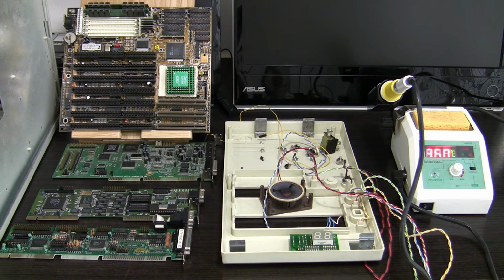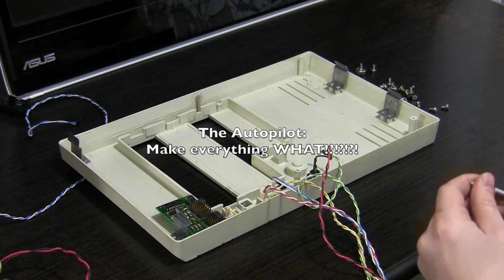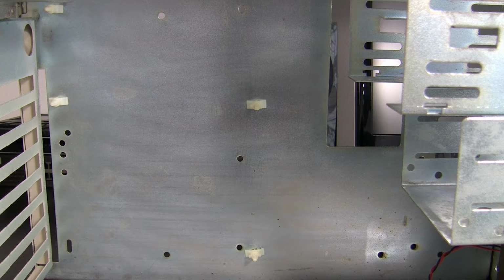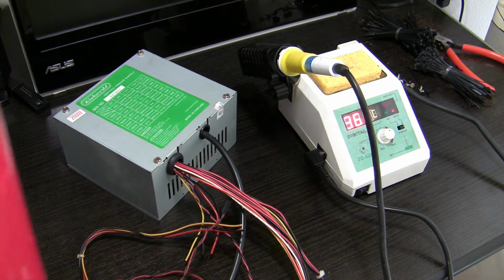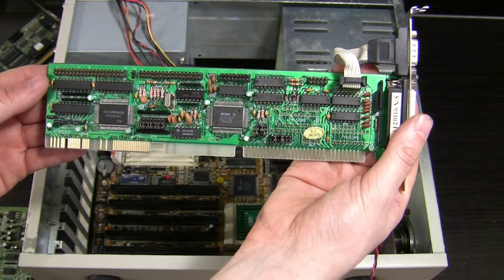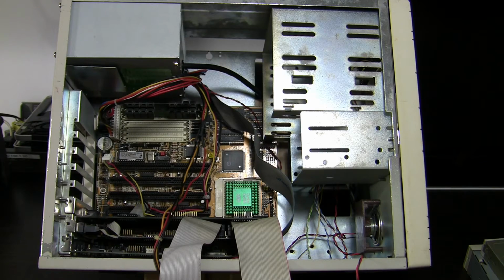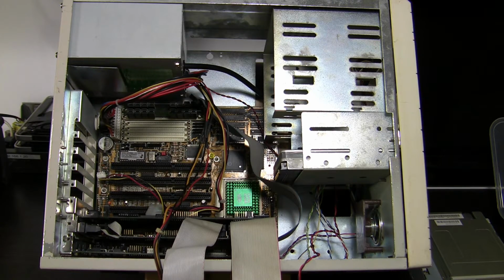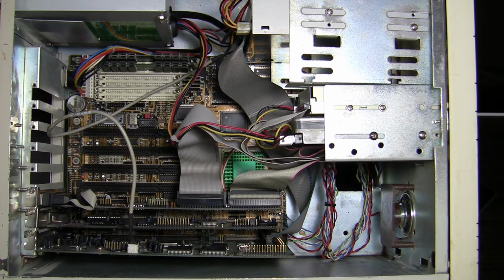Episode 5 - Building a 486 computer - 80 MHz Cyrix DX2 with a VLB motherboard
Building my 486 computer with a Vesa Local Bus motherboard.

UMC 486 motherboard with VLB
Cyrix Cx486DX2-80
2x8 16MB FPM RAM
Western Digital Caviar 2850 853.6 MB hard drive
S3 805 2MB Vesa Local Bus graphics controller
Creative Sound Blaster 16 CT2230 with CT1748A Advanced Signaling Processor

Even bad feedback can help me to improve my videos.